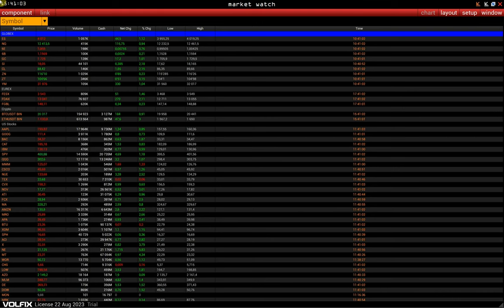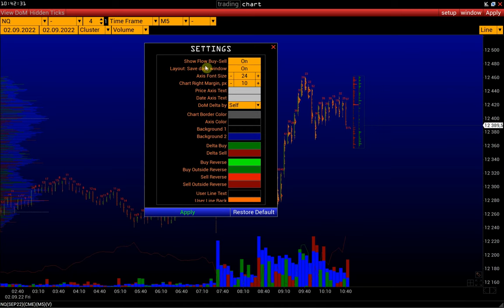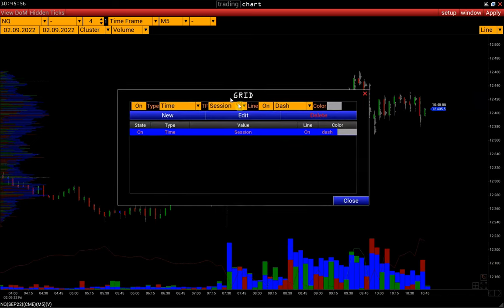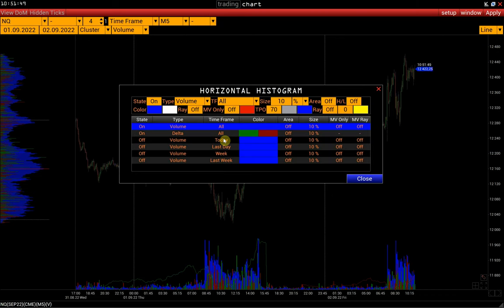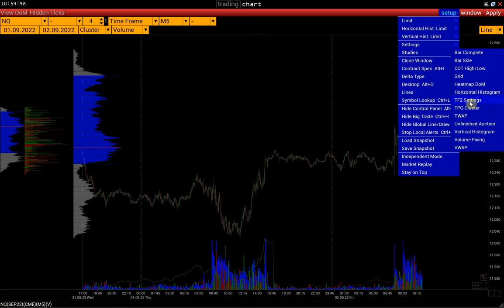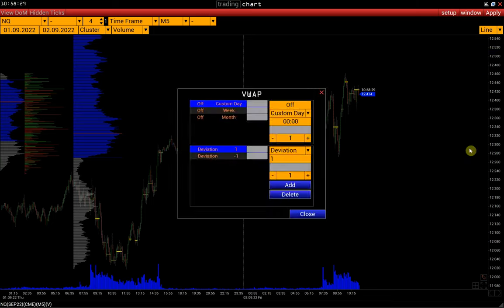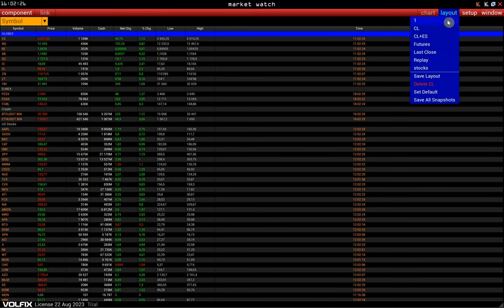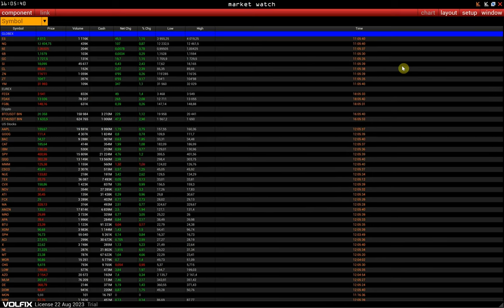Volfix tutorial: first launch and chart's settings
00:00 VolFix tutorial
00:25 How to open a chart
01:06 How to trade from Volfix
01:39 How to change the background of the chart, the font, and disable the Flow buy/sell histogram
02:05 Basic settings of the cluster/box chart
02:49 How to change the color of the line showing the direction of the bar (Side line)
03:04 Studies setup (Bar complete, bar size, COT high/low)
03:37 How to set up Grid
04:18 How to put a volume profile on needed time interval
05:27 How to set up horizontal histograms
07:16 How to set up vertical histograms
08:00 Time Frame 2 settings
08:19 Clusters value areas setup (TPO cluster)/TWAP, Unfinished auction
08:35 Volume fixing setup
09:08 How to set up volume limits
10:33 How to open a second chart with the same settings
11:05 Independent mode of the window
11:24 Market replay (market simulation tool)
11:36 Where can I connect a real account to Volfix
11:46 Statement
11:58 Where to manage open positions and active orders
12:05 Account settings/How to make an account public in the Traders Rating
12:42 How to change the balance of test accounts